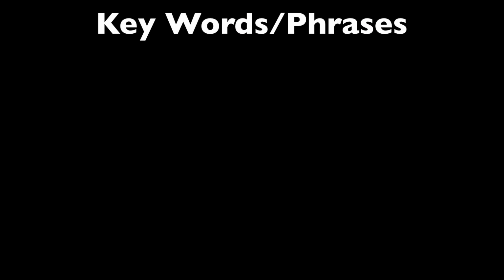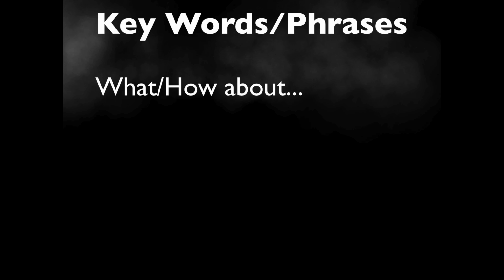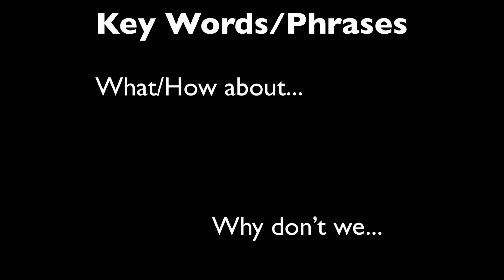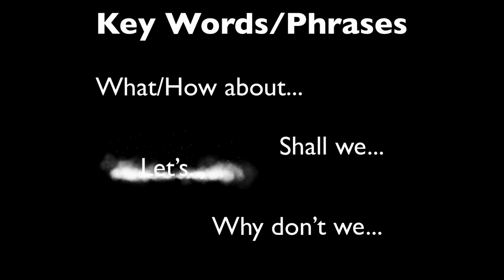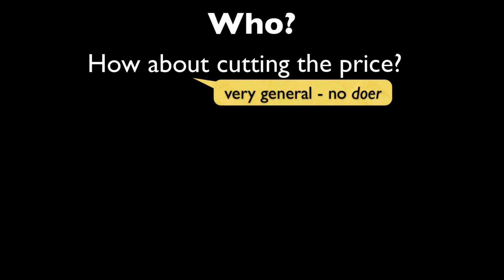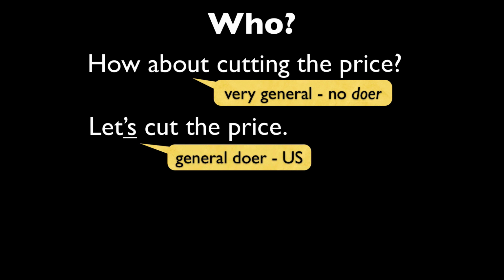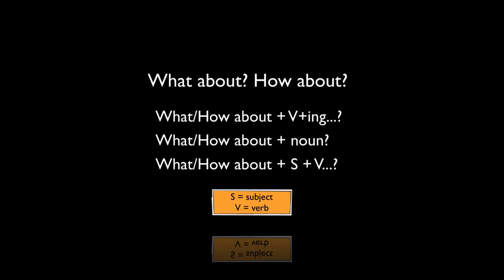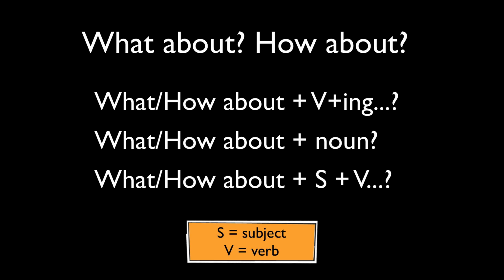Making Suggestions 1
How to make suggestions in business English meetings and workplace discussions. This video looks at 'how about', 'shall', 'let's' and 'why don't we/I/you'. Grammar and pronunciation are clearly shown. The 'doer' of the action is also discussed. I also compare suggestions with recommendations. Examples are given with modelled pronunciation - slowly and then at normal speed.

In Making Suggestions 2 we look at further phrases and ways of making suggestions more tentative (less direct/strong).

You can also visit mybusinessenglish.com for more great information to help you use English for your business and communication needs.